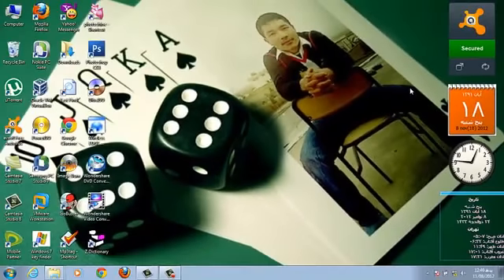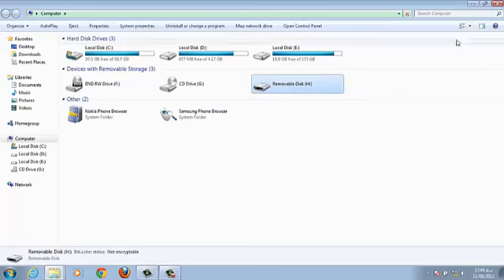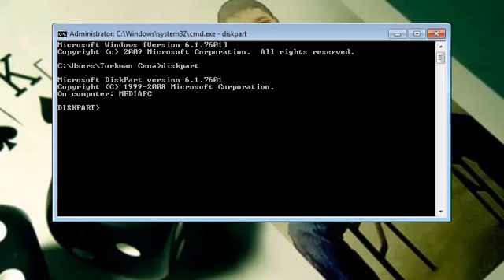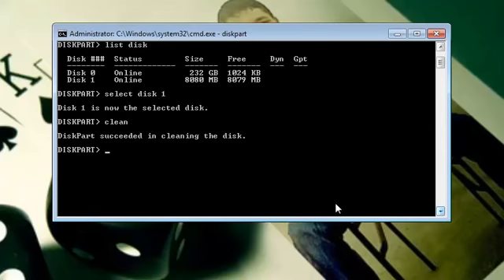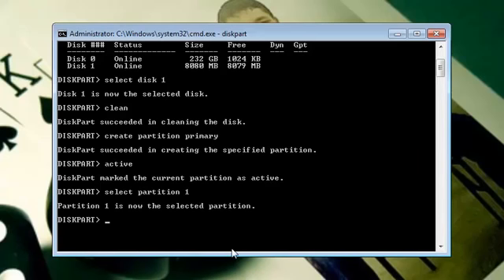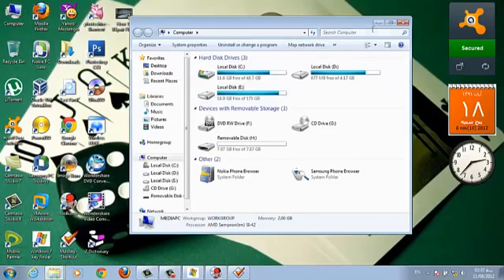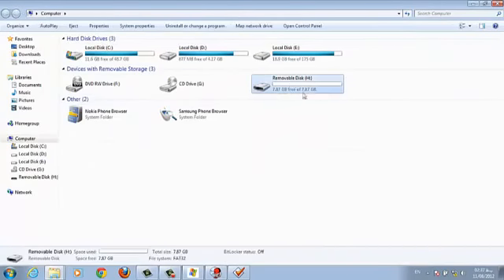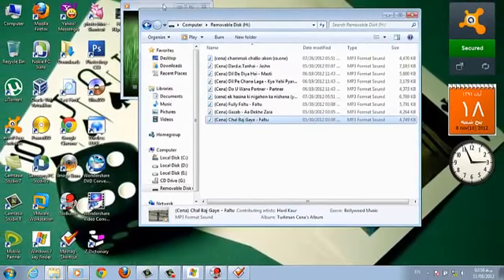how to repair memory card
how to repair memory card, How To Repair A Corrupted SD Card or USB Flash Drive ( English )